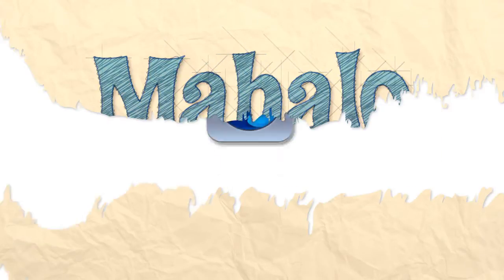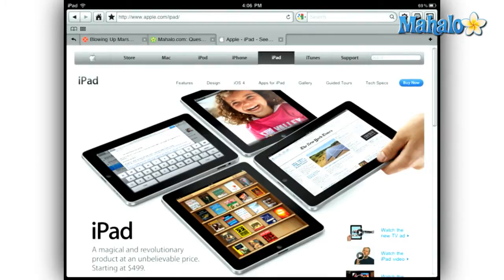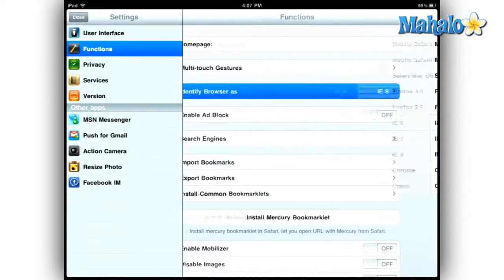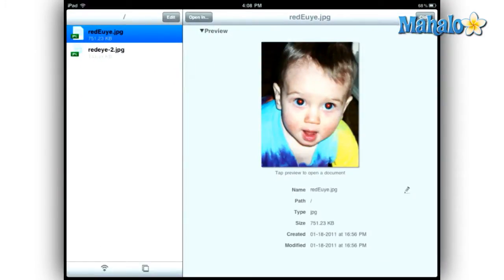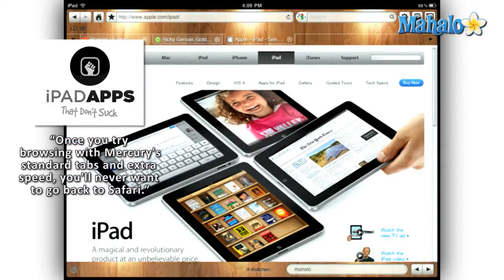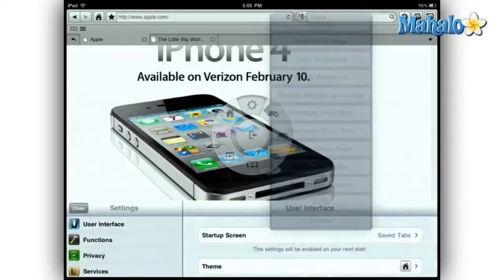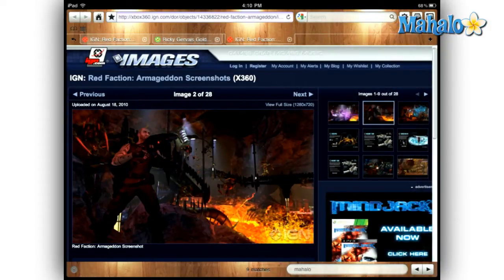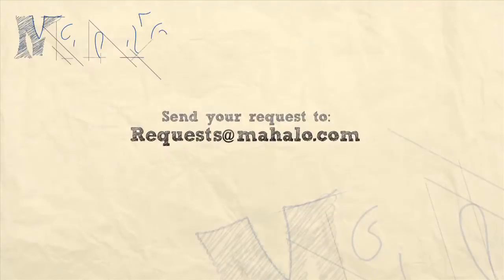Mercury Web Browser iPad App Review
In the vast sea of mobile web browsers, the Mercury Web Browser combines the best of desktop browsing and mobile browsing into one easy to use yet fully customizable app for the iPhone and iPad.